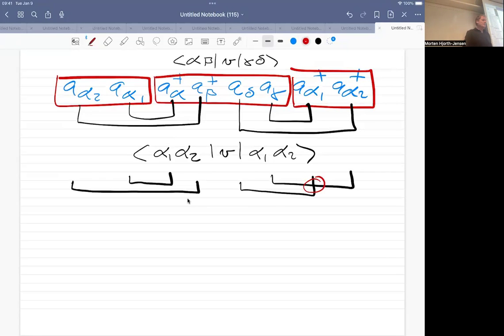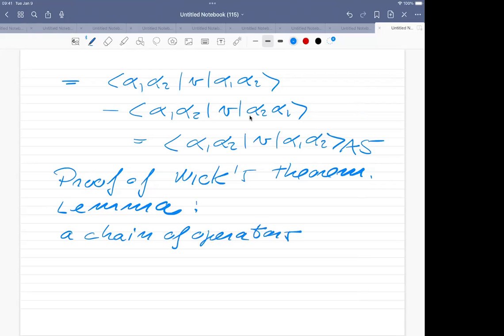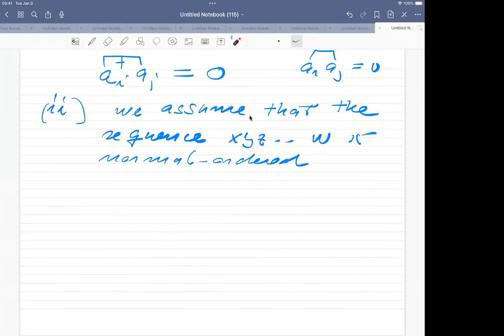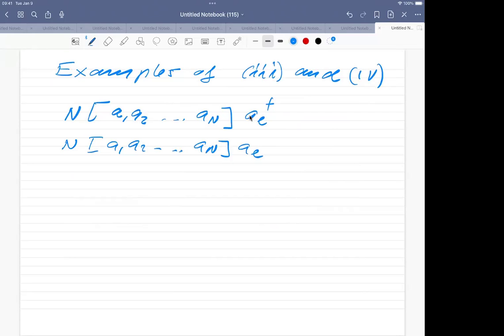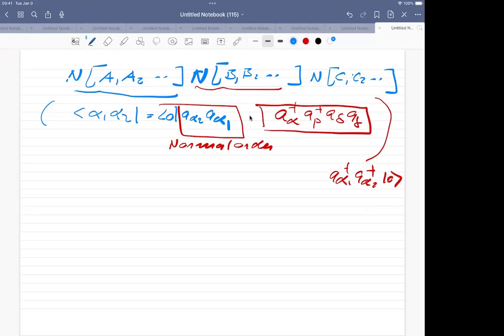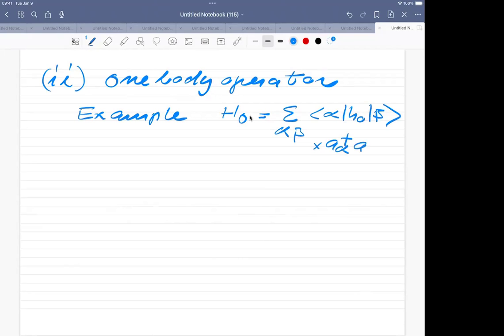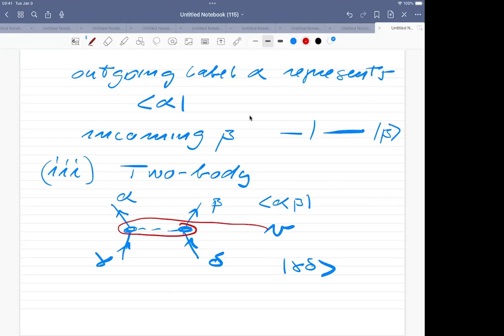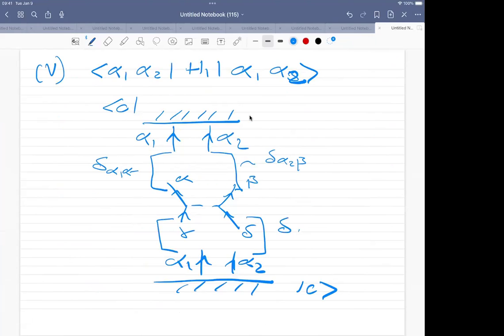Many-body physics, Wick's theorem and diagrammatic representation, second part of lecture Sept. 6